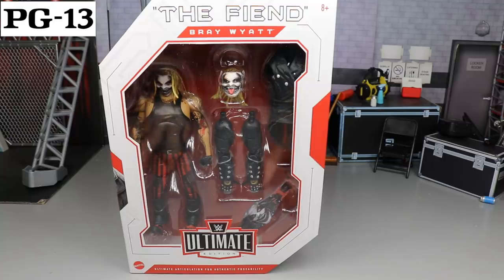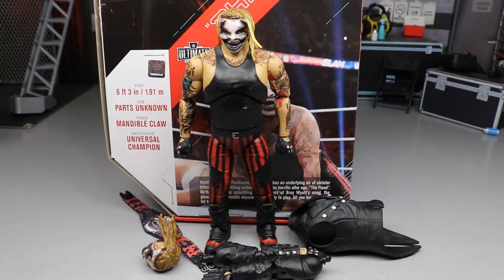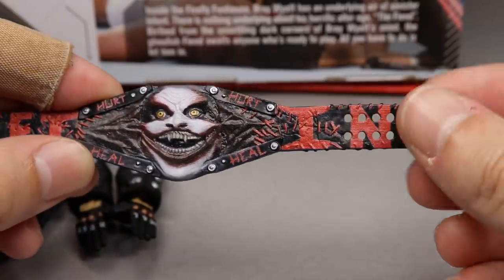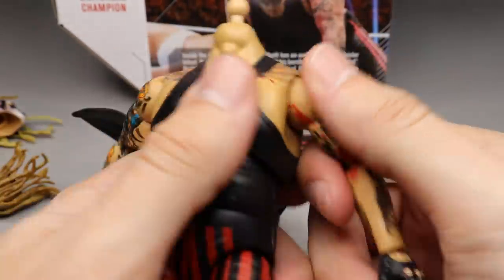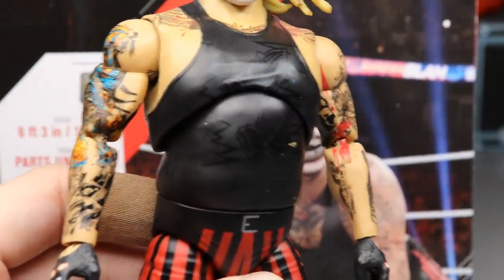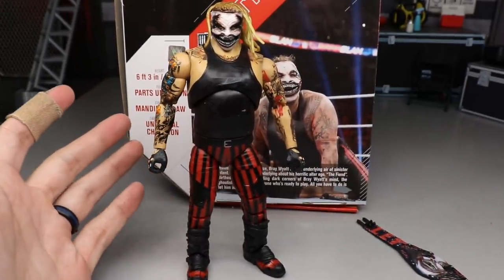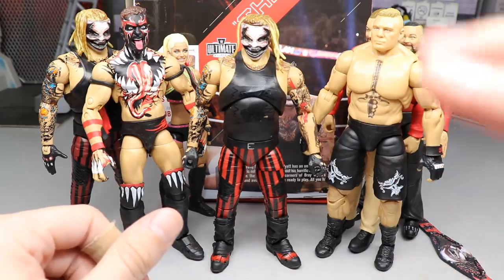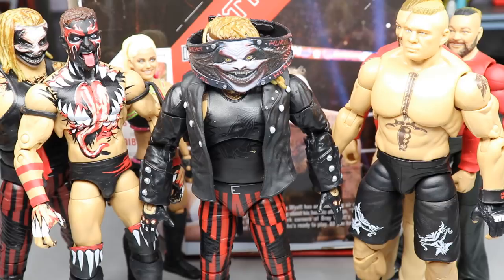WWE ULTIMATE EDITION FIEND BRAY WYATT FIGURE REVIEW!